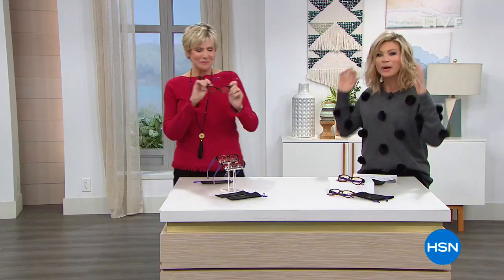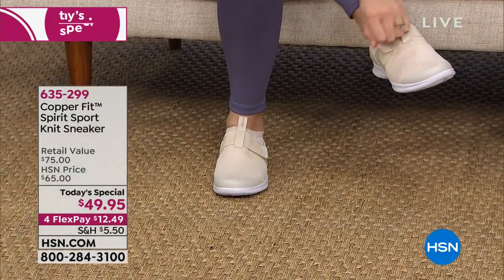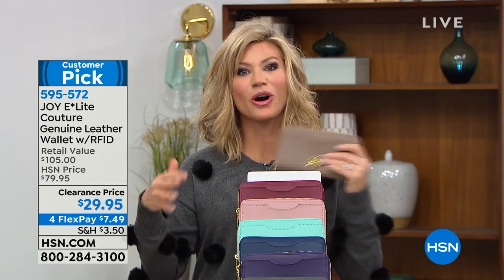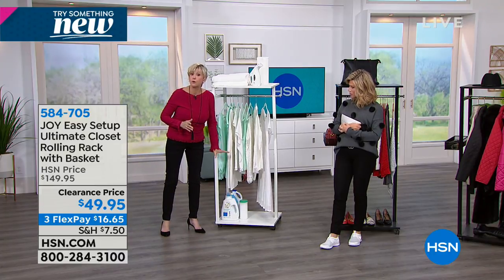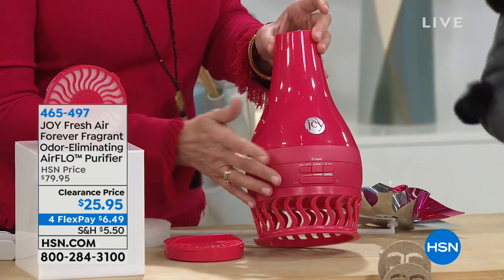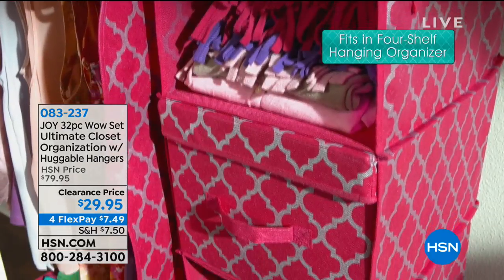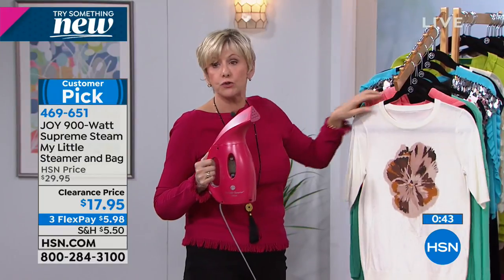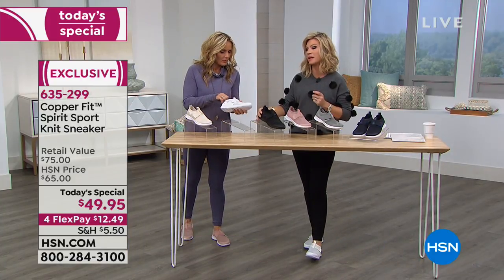HSN | Joy Mangano Clearance 01.24.2019 - 06 PM